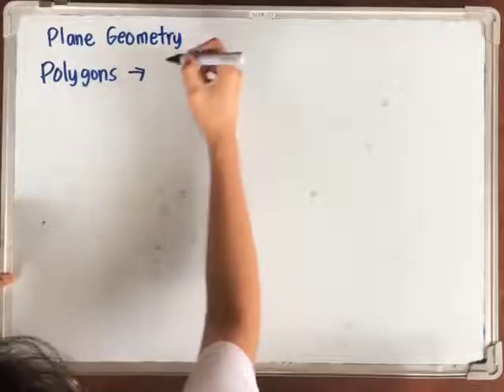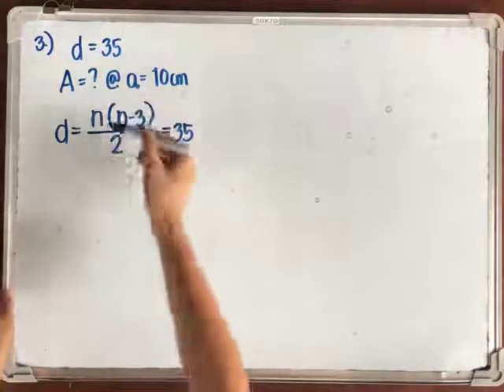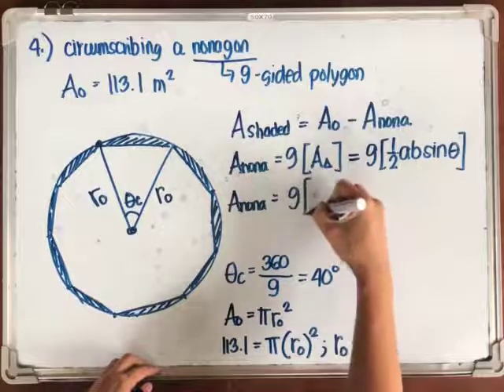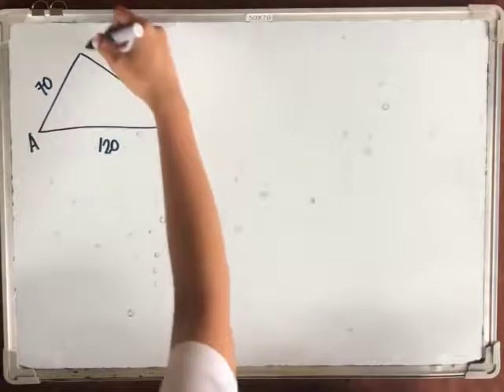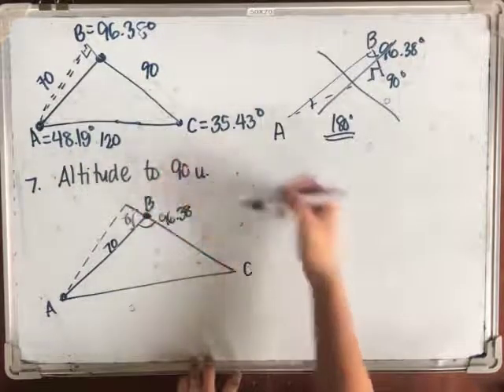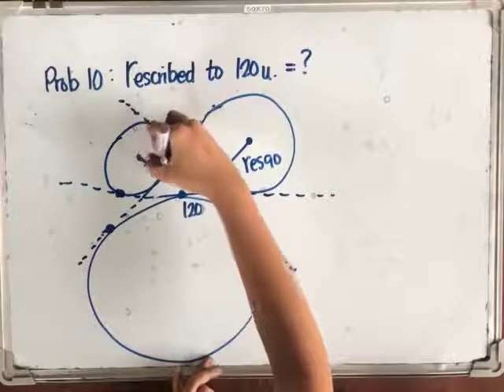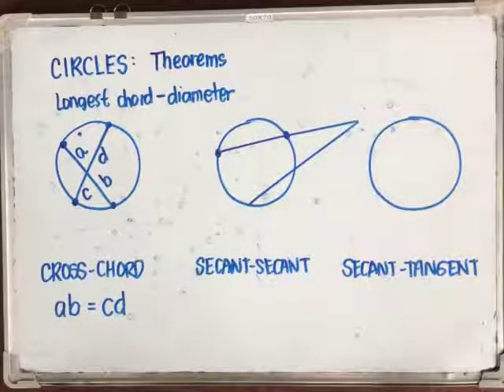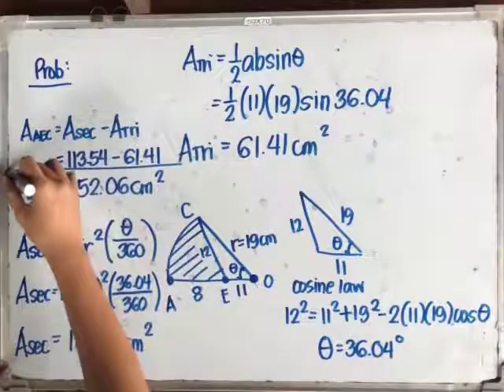PLANE GEOMETRY PROBLEMS AND SOLUTIONS PART 1